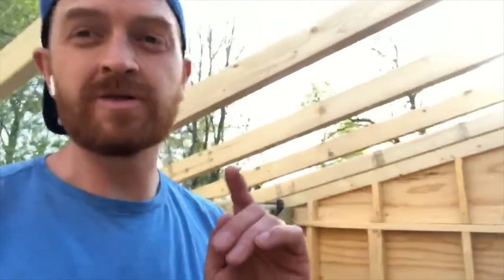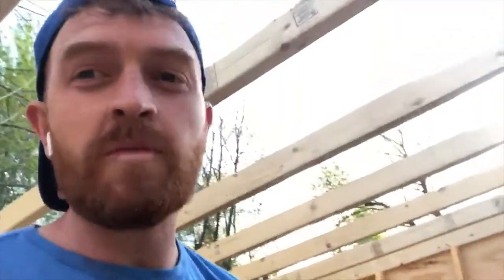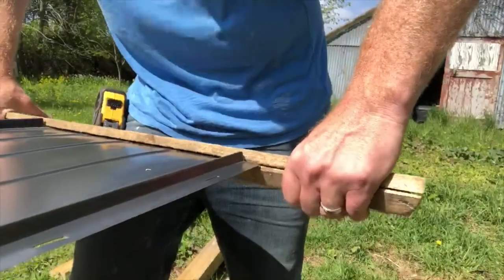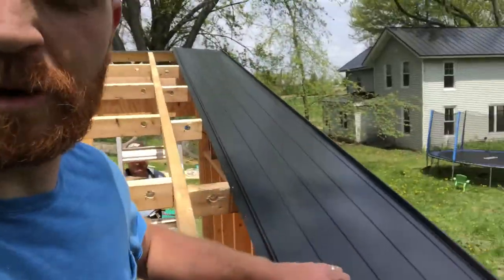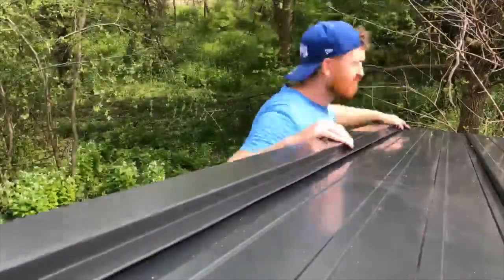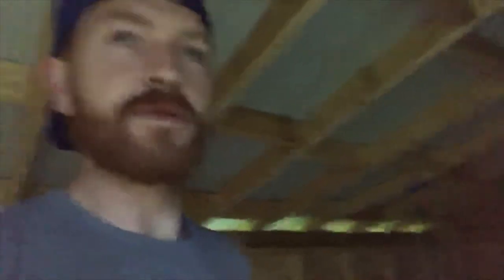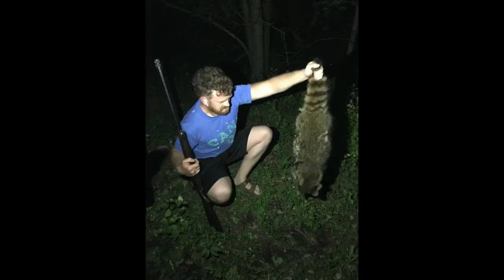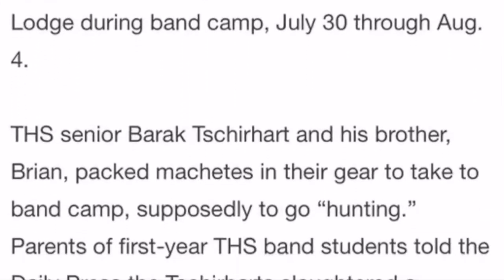Chicken Coop build Part 2 | Siding, Roof, Crazy Raccoon at band camp story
I installed siding and a beautiful, long-lasting, black metal roof on our awesome chicken coop in progress.

Also, I tell the story of when my brother and I defeated, cooked, and served a raccoon at band camp :).